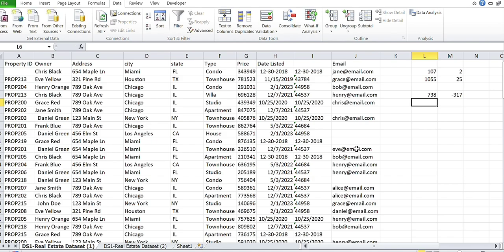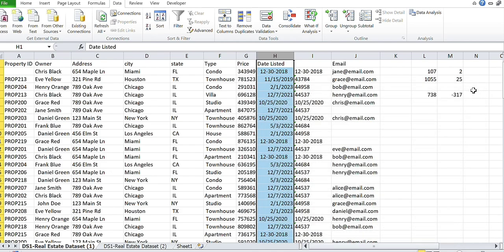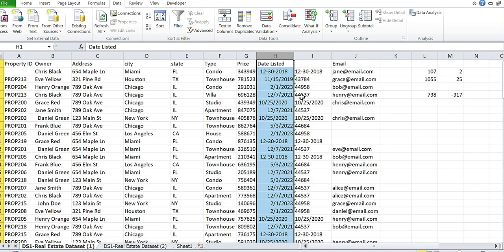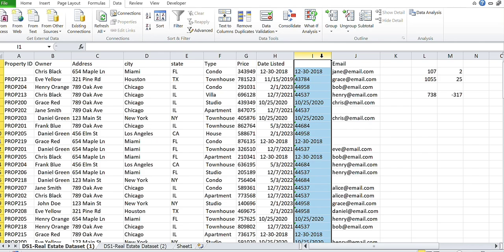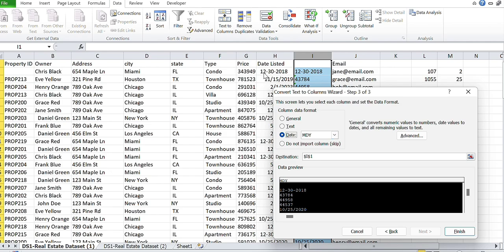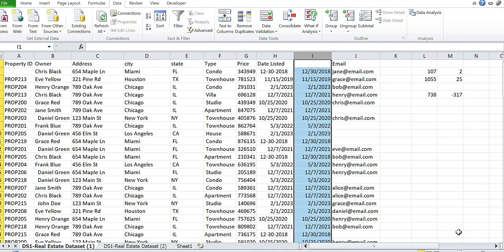2mint Bigginners tutorial on how to convert your date column to Excel date time dataset